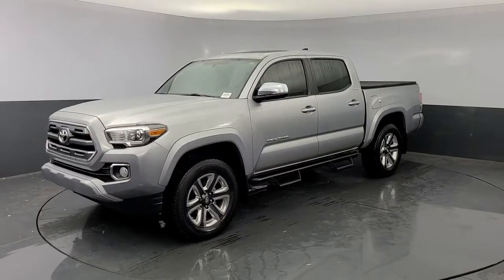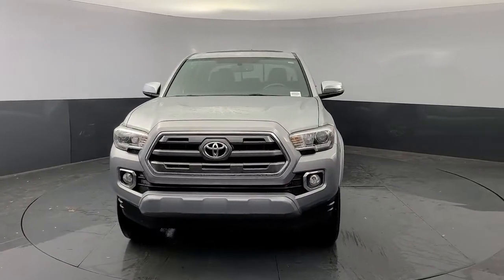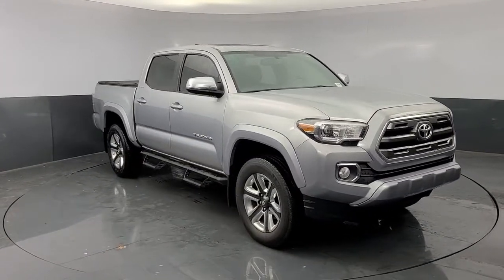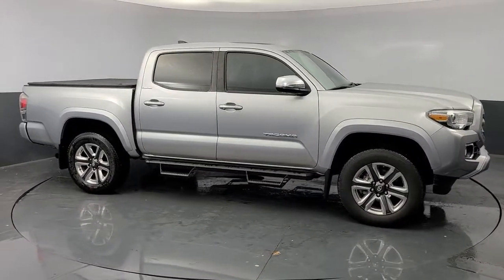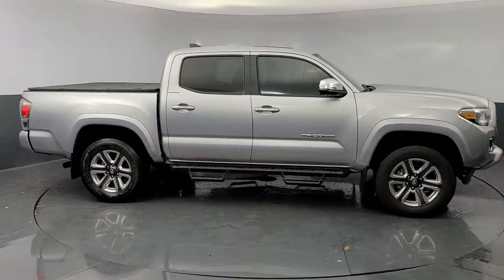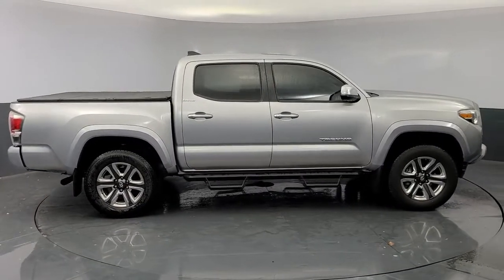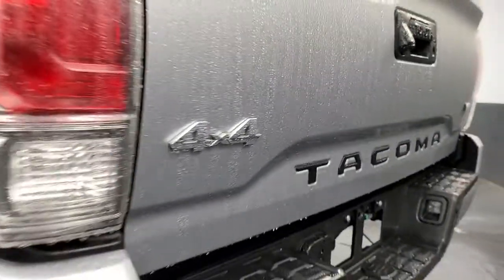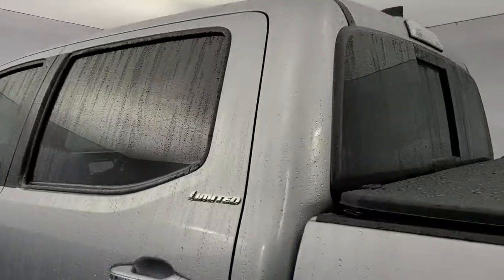2017 Toyota Tacoma Tulsa, Broken Arrow, Owasso, Bixby, Joplin, OK W4025A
Silver Sky Metallic Used 2017 Toyota Tacoma available in Tulsa, Oklahoma at Jim Norton Toyota. Servicing the the Broken Arrow, Owasso, Bixby, Joplin, OK area.

2017 Toyota Tacoma Limited Silver Sky Metallic V6 6-Speed Automatic 4WD Odometer is 16745 miles below market average! This vehicles oil change history as reported to CARFAX follows the manufacturers recommendation Qi-compatible Wireless Smrtphone Charging 130 Amp Alternator 3 Chrome Round Tube Steps 7 Speakers AM/FM radio: SiriusXM ATF Cooler Automatic temperature control Blind spot sensor: warning Class IV Hitch Receiver Engine Oil Cooler Entune App Suite Exterior Parking Camera Rear Front dual zone A/C Hard Tri-Fold Tonneau Cover Illuminated entry Leather Seat Trim Navigation System Panic alarm Power moonroof Power Steering Cooler Radio: Entune Premium JBL AM/FM/CD w/Nav & App Ste Rear Parking Sensors Remote keyless entry Security system Speed control Steering wheel mounted audio controls Tow Package Traction control Trailer Sway Control.brbrbrProudly serving the Tulsa Broken Arrow Bixby Owasso Oklahoma City and beyond! All used cars have been through a multi-point inspection by an ASE Certified Mechanic oil and filter changed. All items identified by inspection repaired as deemed necessary. Each vehicle is fully detailed and ready for immediate delivery. it comes to Auto Financing every consumer is looking for two things: * Affordable car loan rates * Flexible auto loan terms With Toyota Financial Services you get both and more! We offer competitive Auto Finance rates on new and used Toyota vehicles as well as Toyota Certified Pre-Owned Vehicles. In addition take a look at other used car brands that we have on our lot at reduced pricing.brbrIf youre looking for your next new or used car truck or SUV we have something for every taste and every need. Looking for navigation sunroof leather with heated and cooled seats maybe blind spot monitor or backup camera we have cars that have the features and options for you! If you are asking yourself what is my trade worth we can help you answer that! We have a full parts department that supplies our certified technicians we will help with all of your service needs! Call us or visit us anytime Where T-town gets Toyota. Dealer Installed options if any include